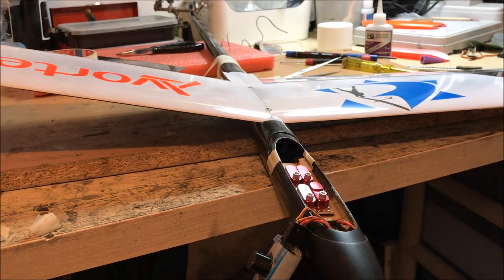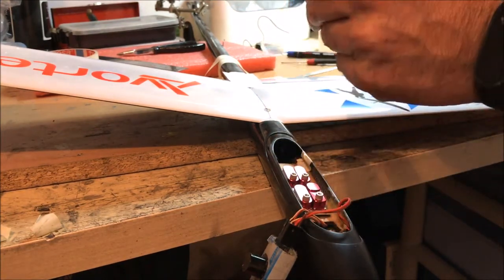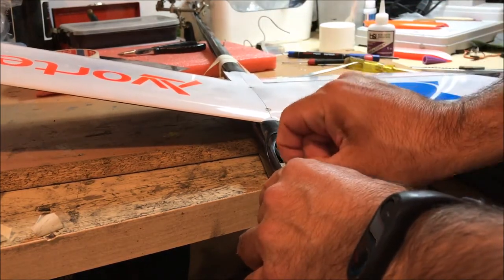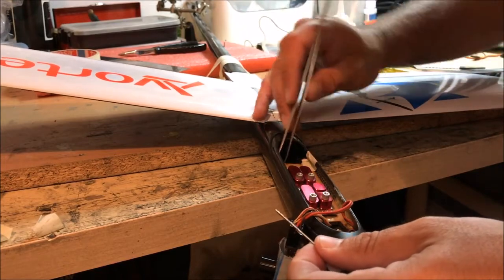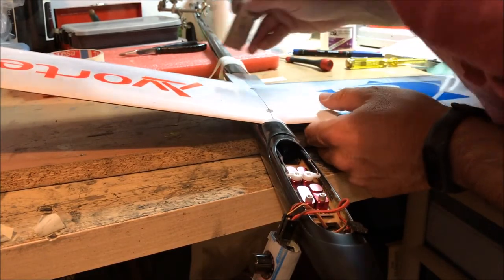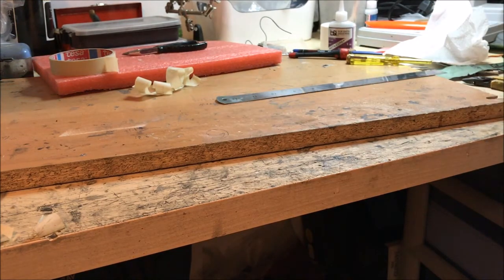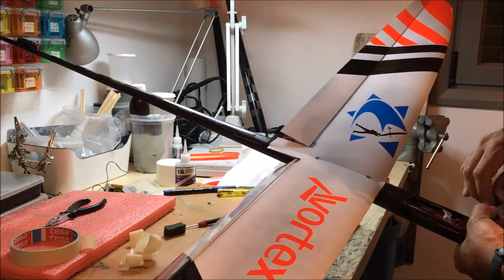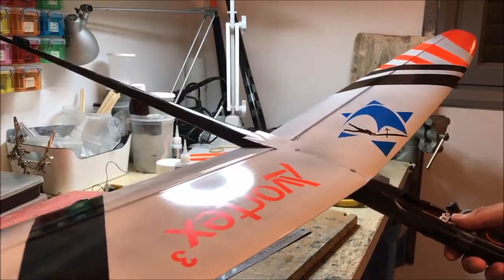Vortex 3 building instructions - chapter 4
Vortex 3 building instructions - chapter 4 - Pushrod Installation part 2